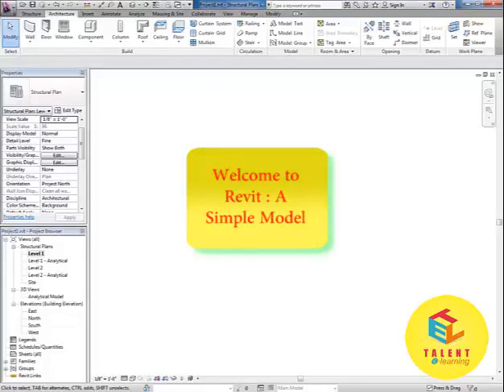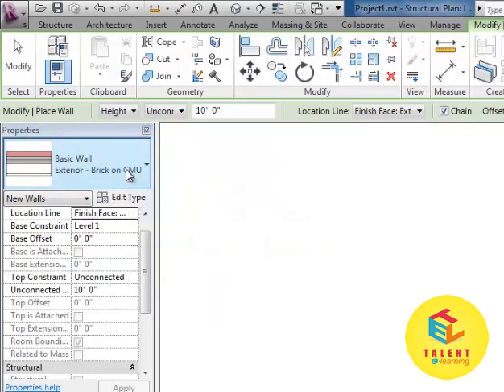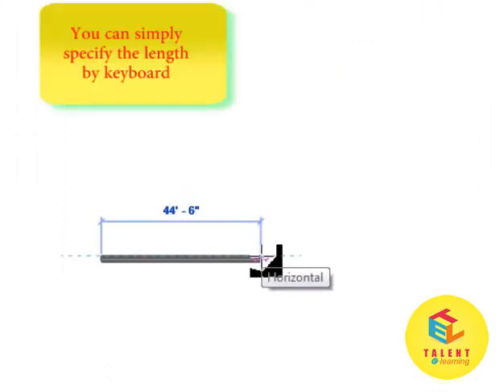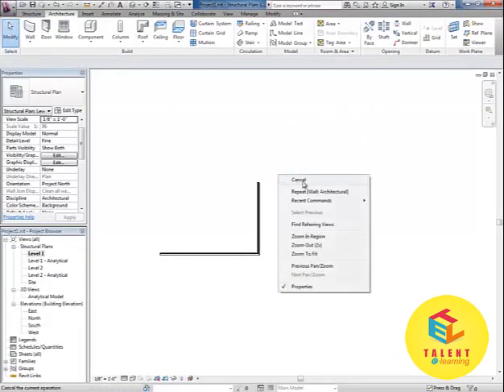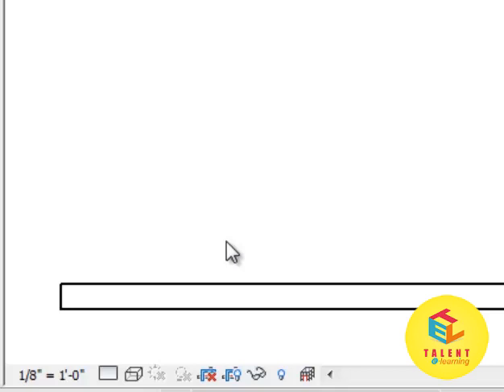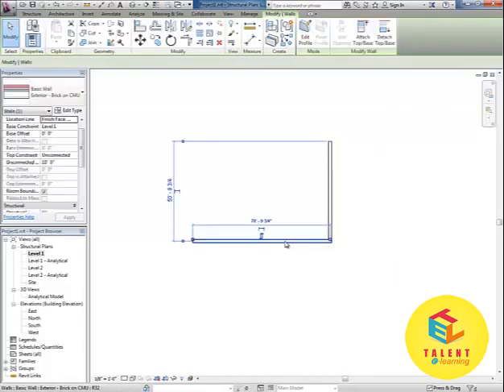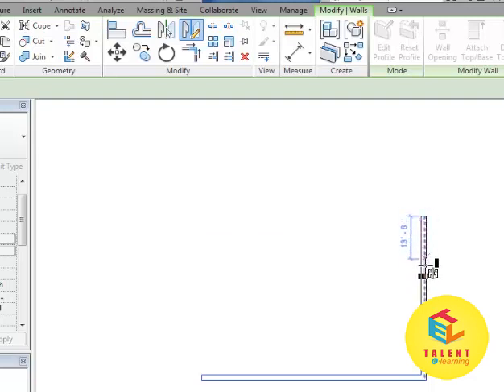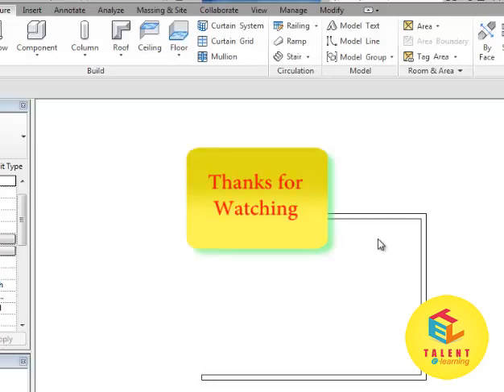Autodesk Revit - Tutorial for Beginners || Simple model